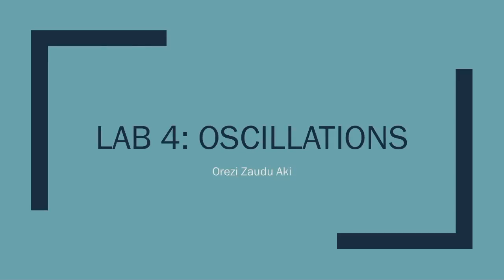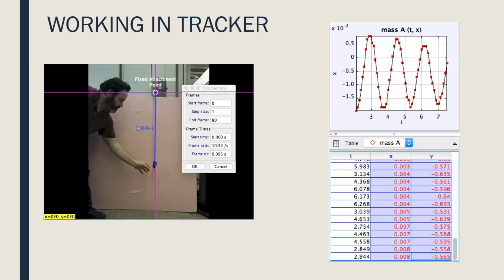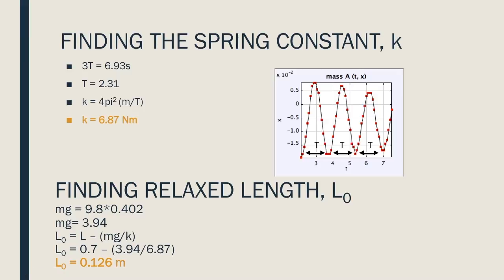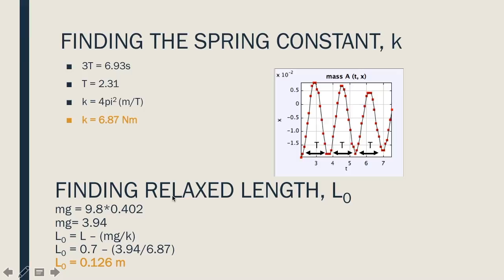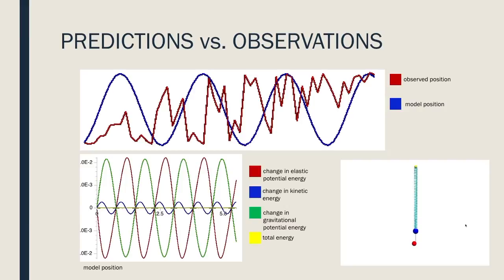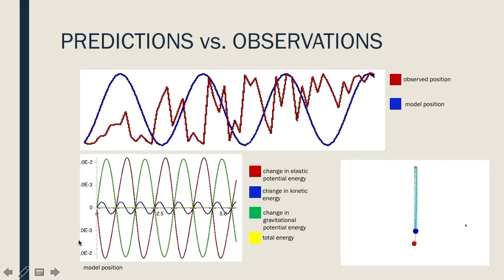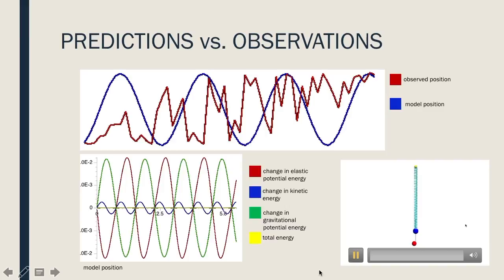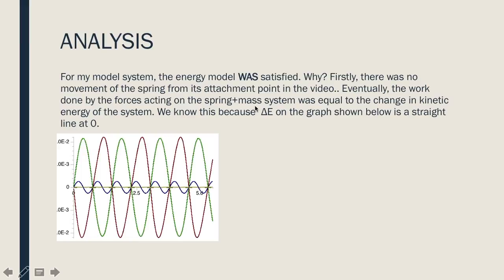Lab 4: Oscillations